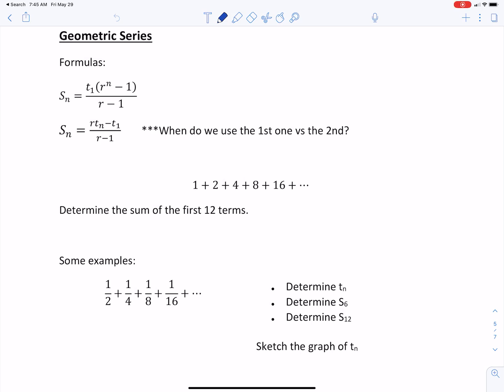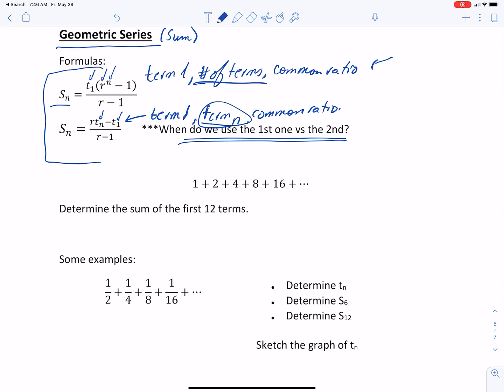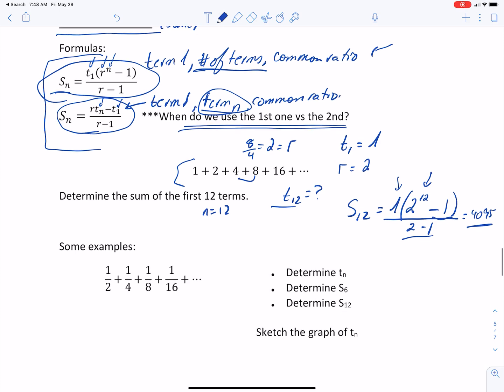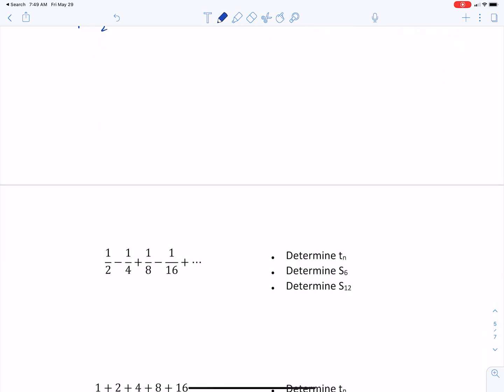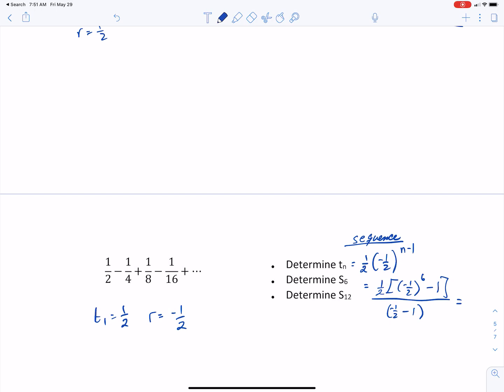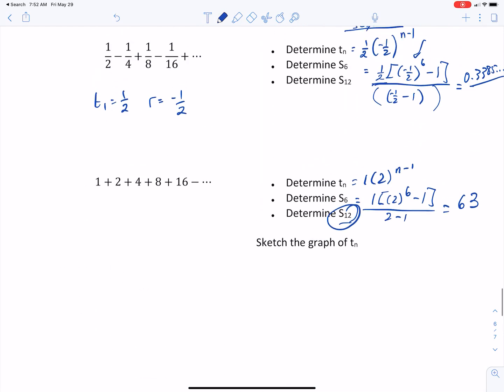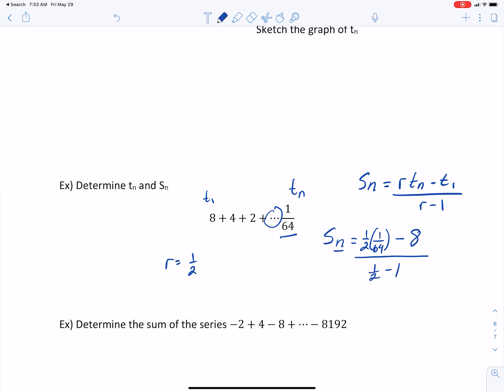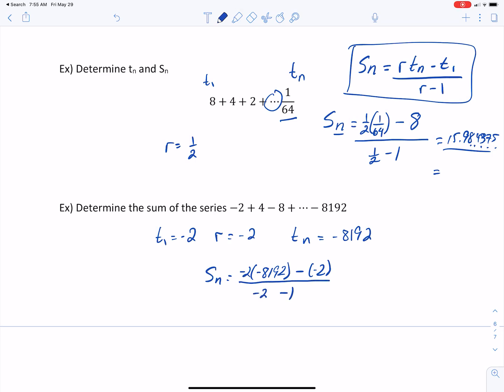M 20-1: 1.4 Geometric Series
Working with the sum formula for geometric series.